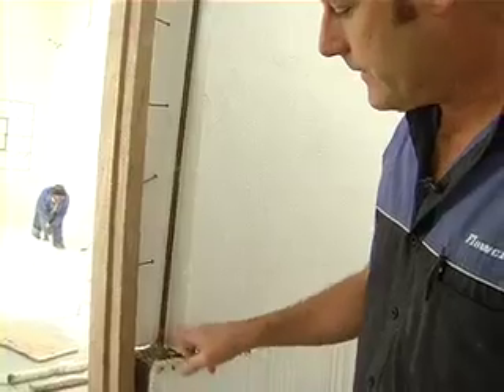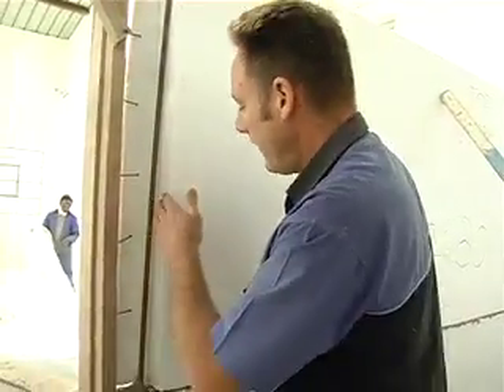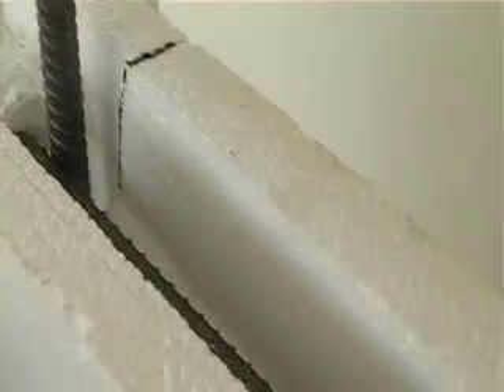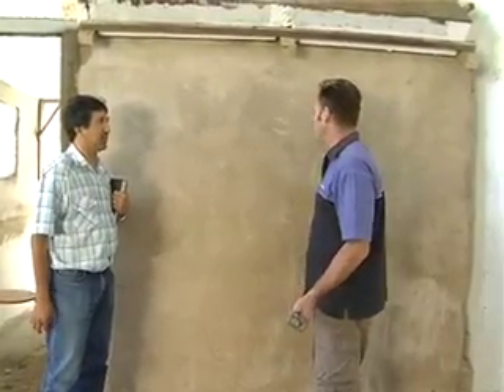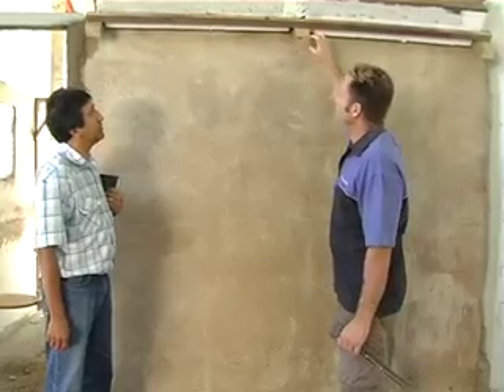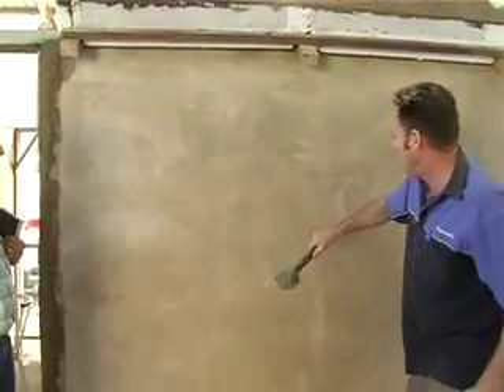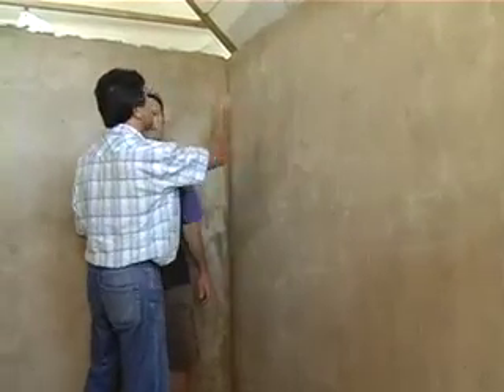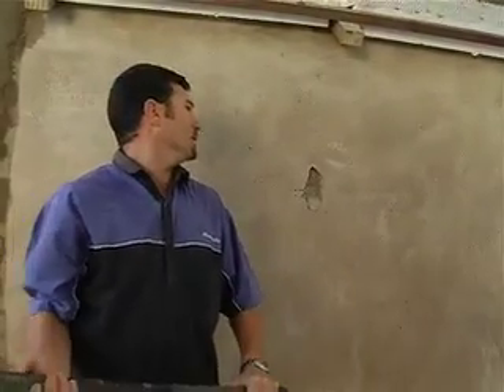Polystyrene Housing Web Commercial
A Robust House that will withstand cyclonic conditions made from polystyrene and cement.